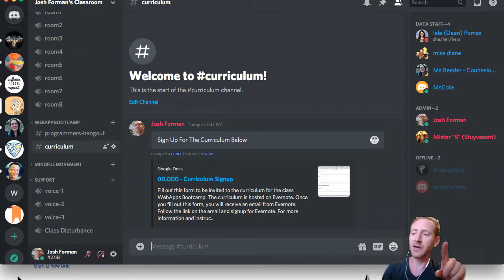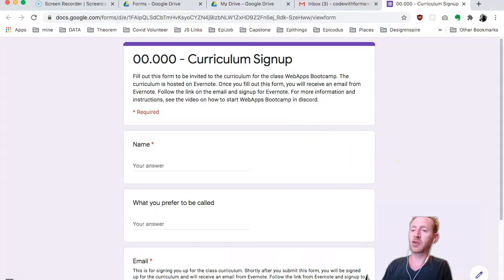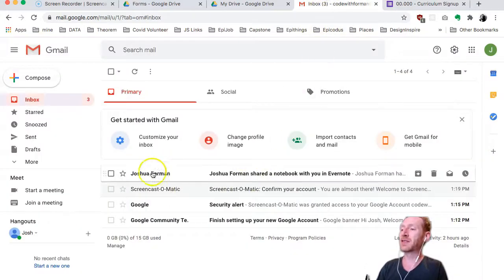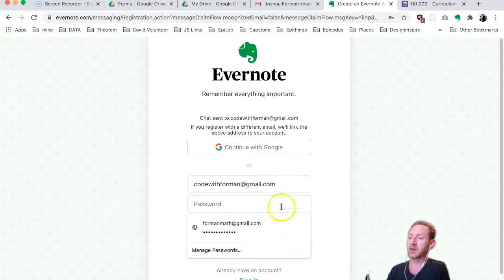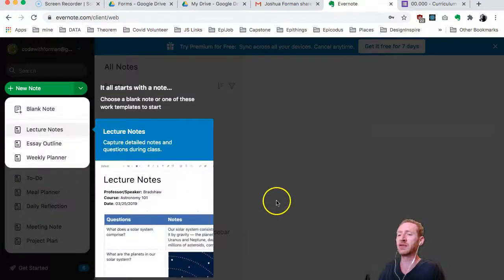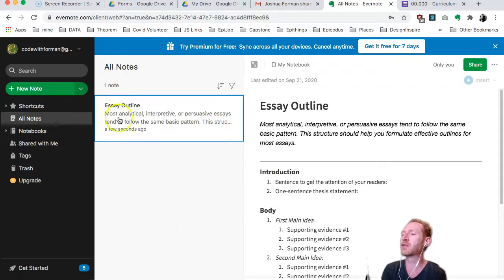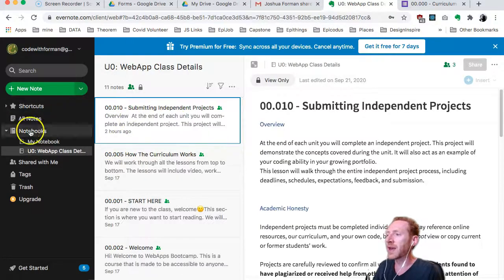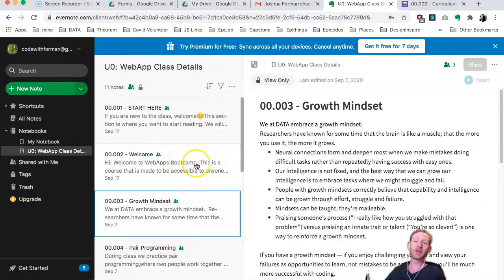00.00v Getting Started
This is a step-by-step tutorial on how to sign up for the curriculum for WebApps Bootcamp.